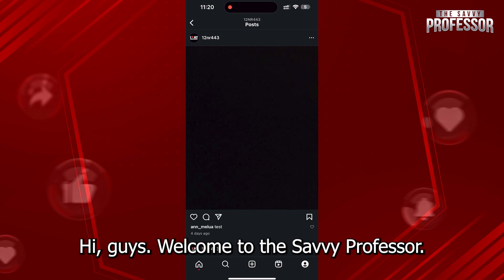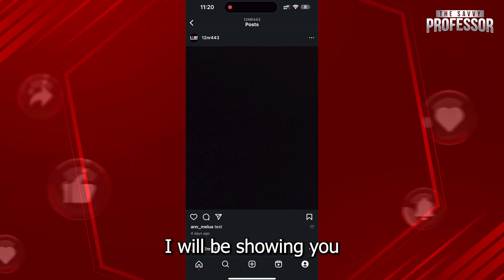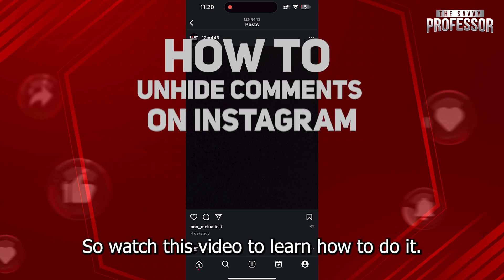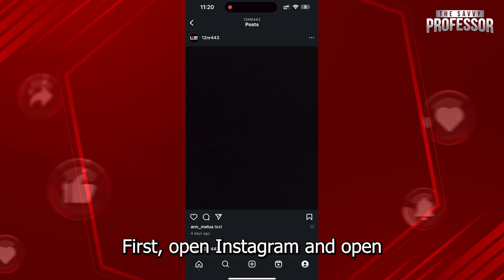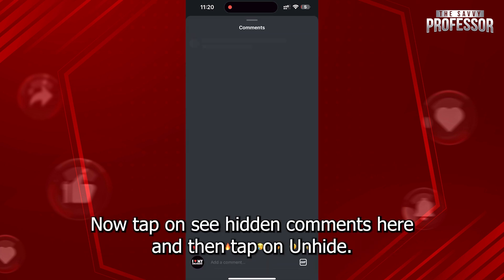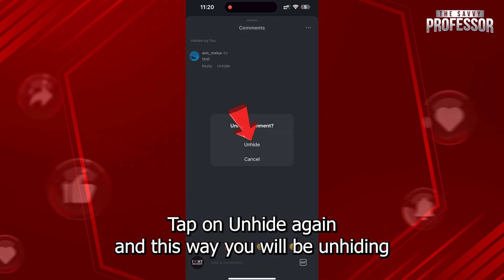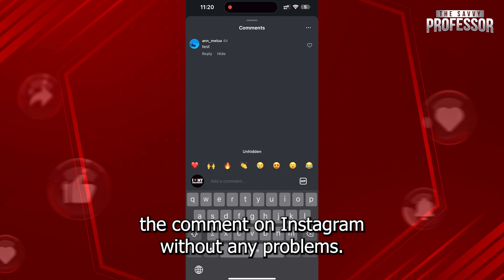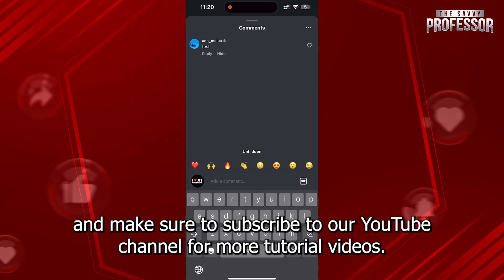How To Unhide Comments On Instagram (How Do You Unhide Comments On Instagram?)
How To Unhide Comments On Instagram (How Do You Unhide Comments On Instagram?). In this video tutorial I will show you how to unhide comments on Instagram.